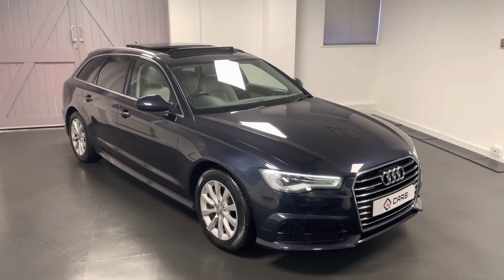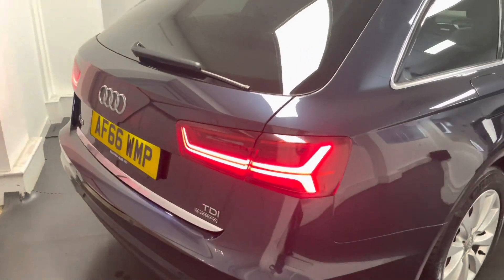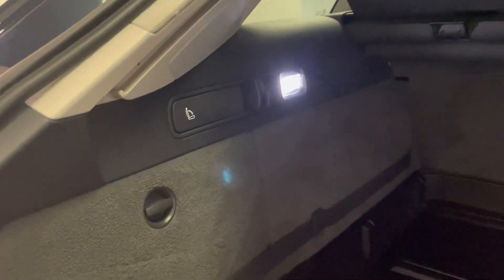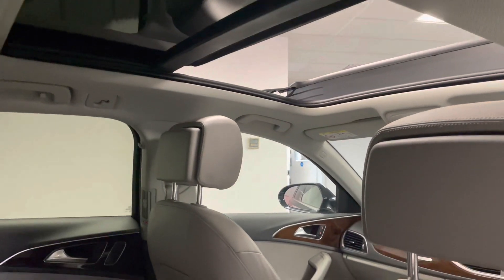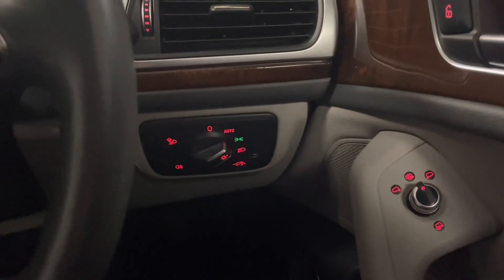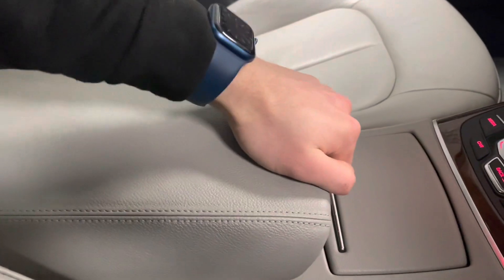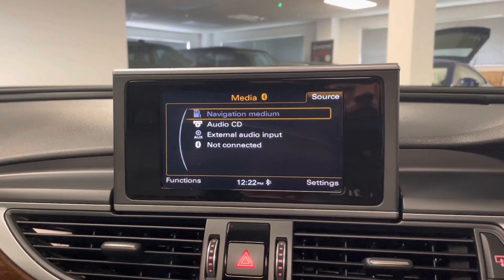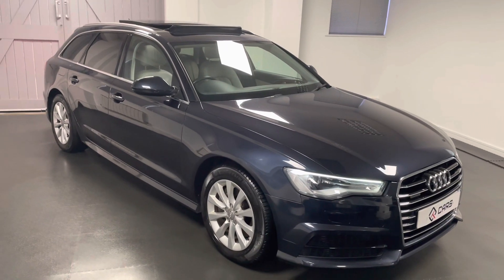Audi A6 Avant 3.0 TDI V6 Quattro S Tronic with Panoramic Sunroof, Flint Grey Leather and More